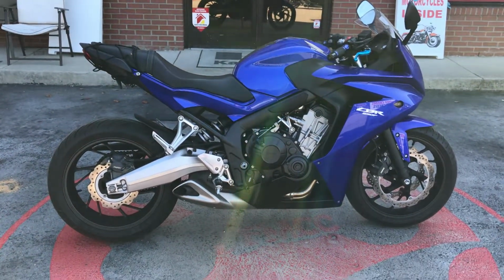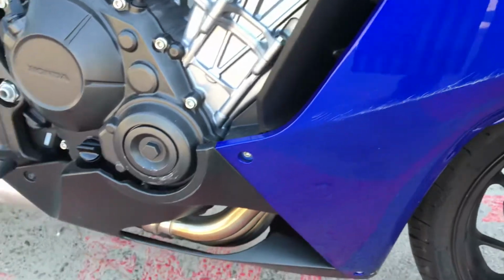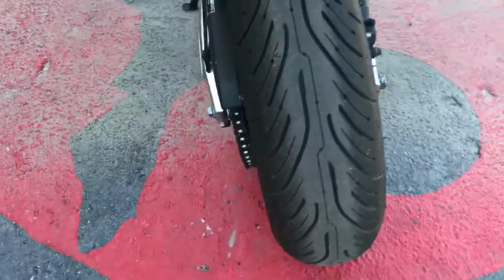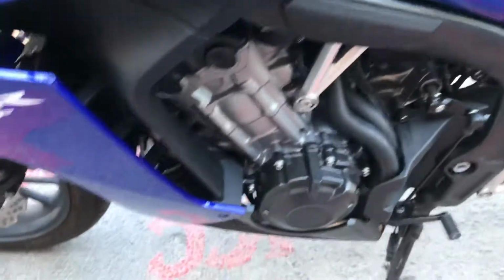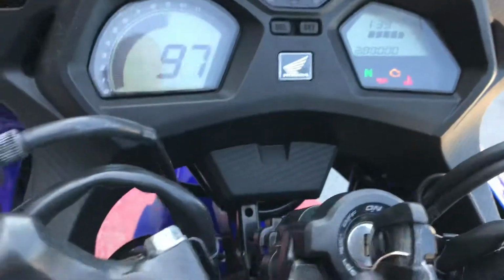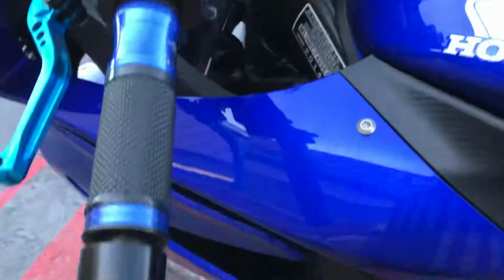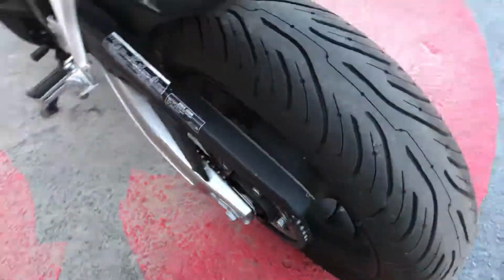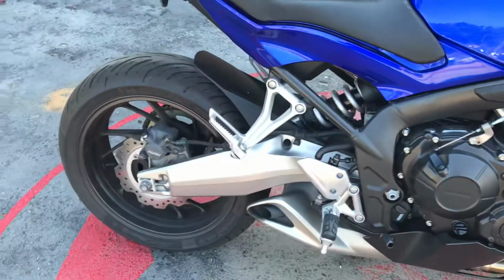Used 2014 Honda CBR 650F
Sport bikes, crotch rockets, street bike or the fastest motorcycle, and even Scooters, Flip My Cycle has over 180+ motorcycles to choose from. Flip My Cycle is known as having the Hayabusa, GSXR, GSXR 1000 and the other top brands. Kawasaki, Honda and Yamaha 1000s are always in stock at Flip My Cycle. Our sport bikes get a full service and go through our 140 point check to ensure that you can speed down the road safely and the peace of mind our 30 day limited warranty.
Are you starting out on a 600 or a 650 looking to get into the sport bike, street motorcycle world? Flip My Cycle has 180+ motorcycles to choose from the Hayabusa to the Busa Killer (ZX-14). The GSXR 600 is a great bike to start out on or any of our Honda 650s will keep you with the pack. You want an aggressive riding position, try the R1 or R6 and look sleek. The GSXR 750 will provide you the transition from the 600 world to the 1000cc class or you could try any of the Kawasaki  ZX series such as ZX-7, ZX-8-ZX-9 and get into the naked motorcycle class.
The experts at Flip My Cycle will help you buy, sell, trade or consign your motorcycle 365 days a year.